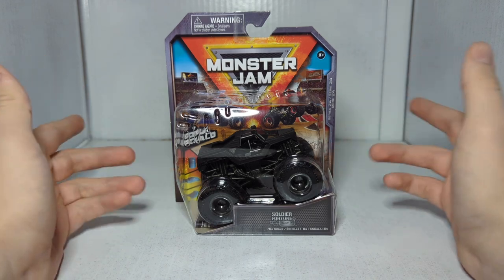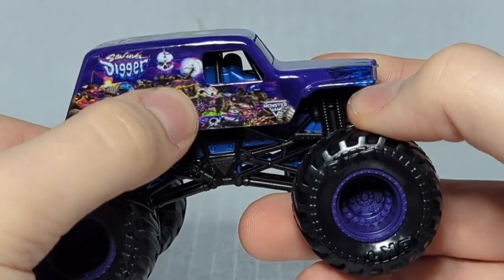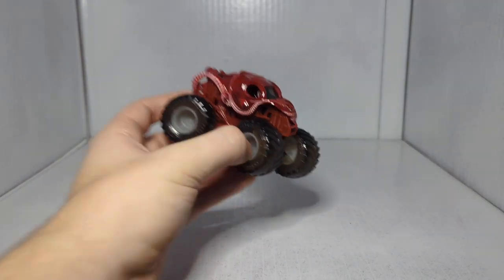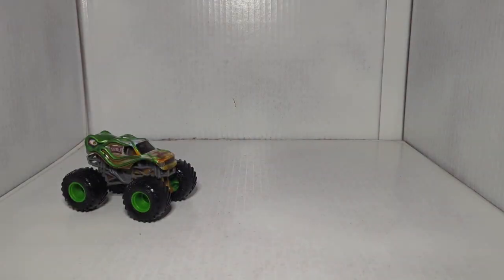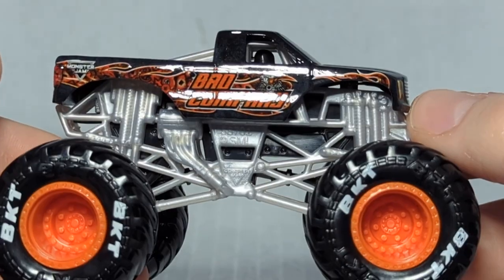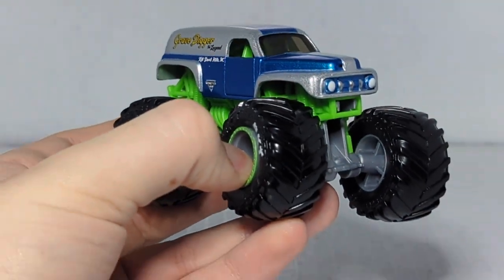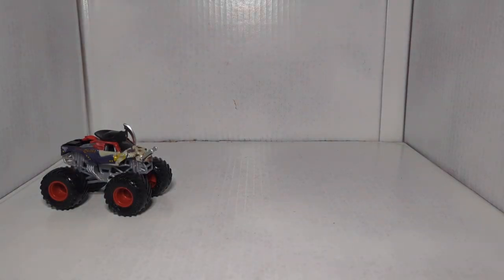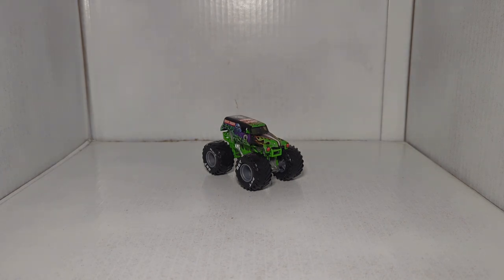2022 Spin Master Monster Jam Mainline Series 24 Unboxing And Review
Schedule :
Sunday : Announcements And Sign Ups
Monday : Shorts
Friday : Weekly Unboxings
Saturday : Race Day!!!

Soldier Fortune Black Ops: 2:12
Son Uva Digger: 5:00
Octan8er: 8:36
Kraken: 11:20
Bad Company: 14:55
Grave Digger The Legend: 21:47
Dragon: 24:28
Pirate's Curse: 26:32
Grave Digger: 30:30